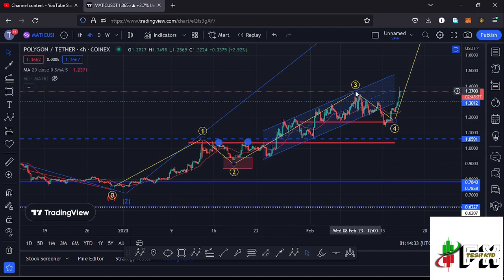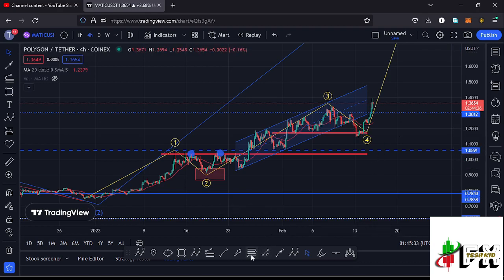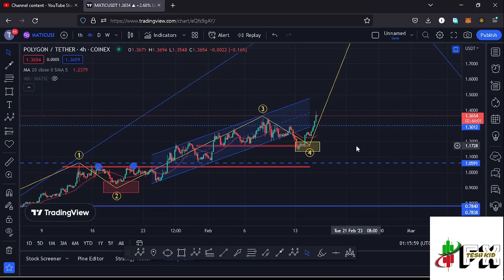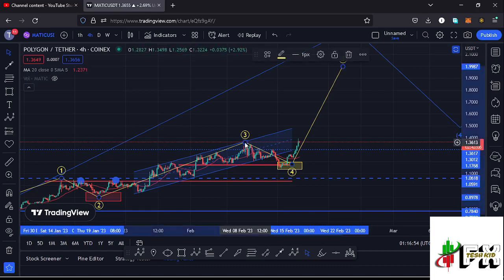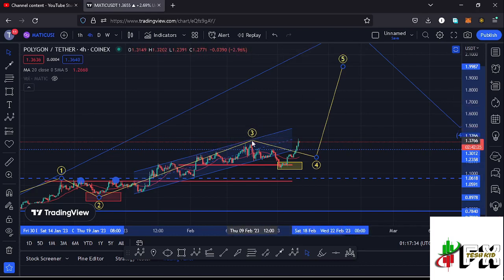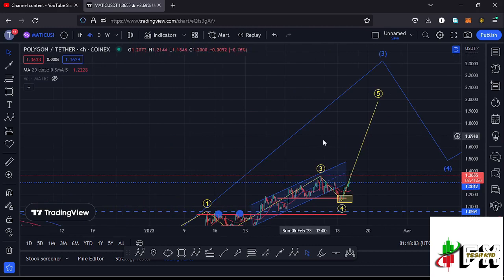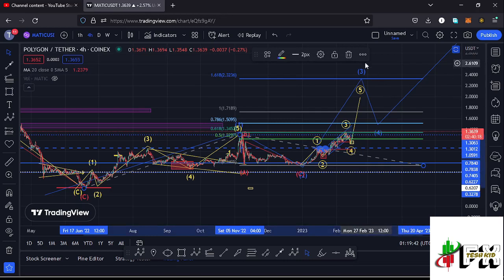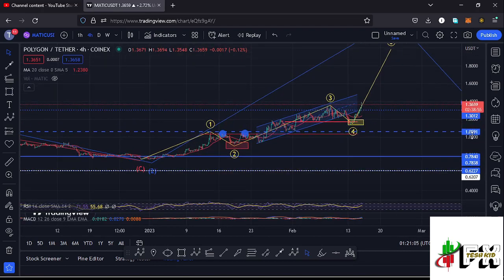🚨MATIC IS EXPLODING NOW🔥[NEXT PRICE TARGETS] !! GET READY NOW